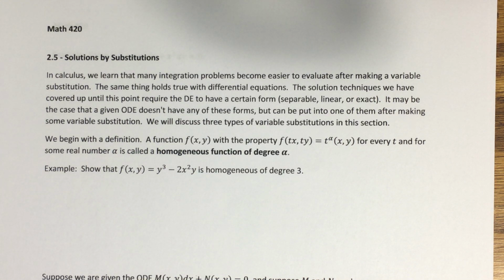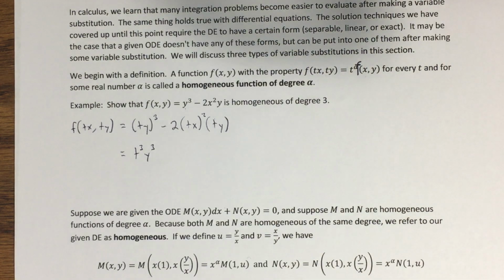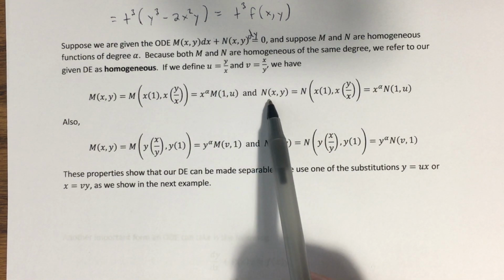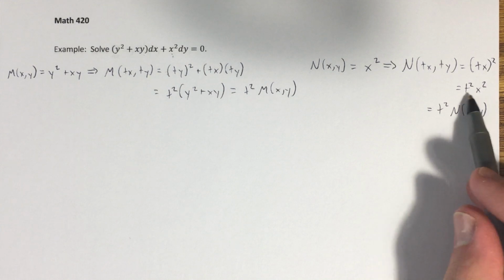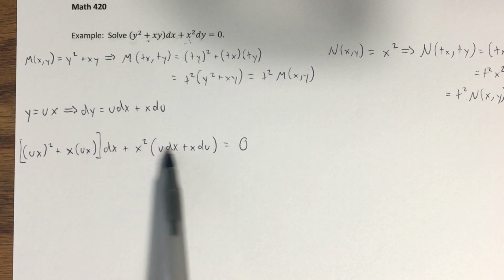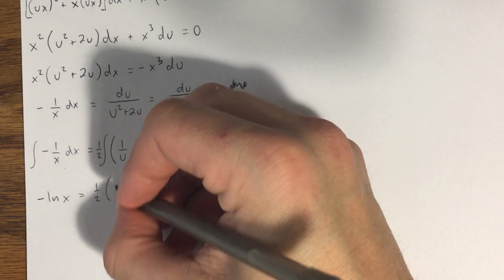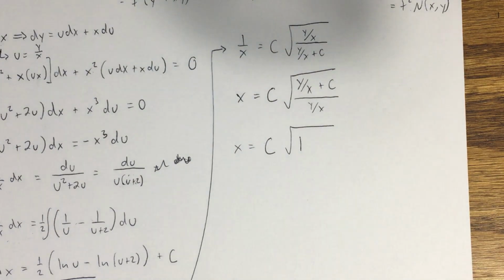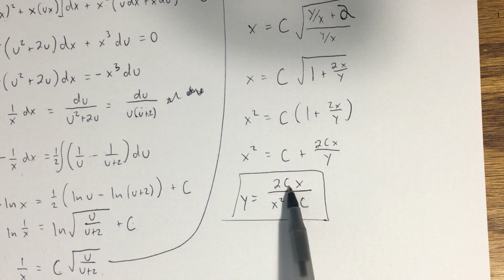2.5 - Solutions by Substitutions (Part 1)